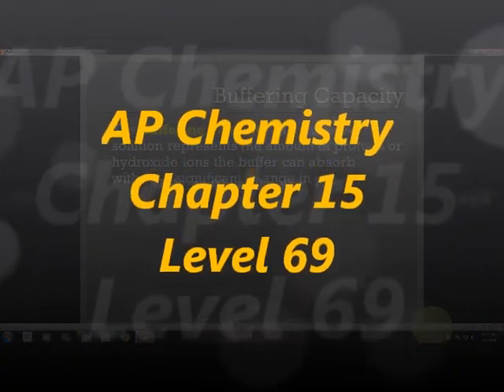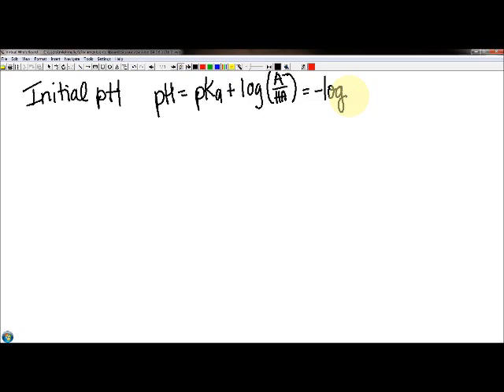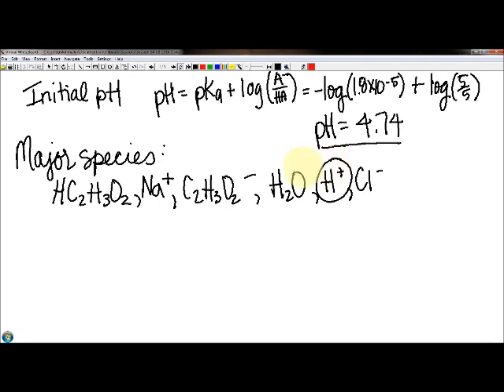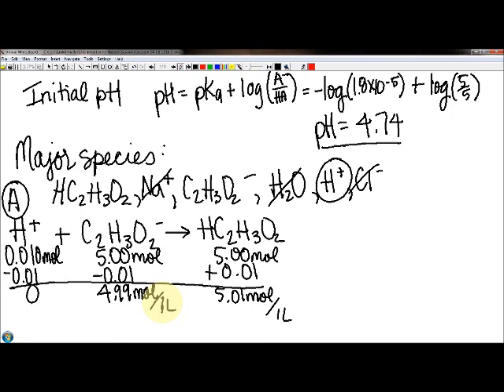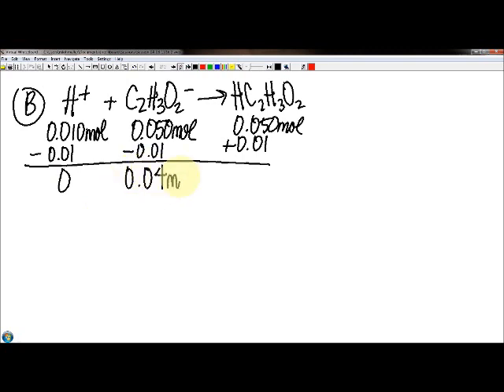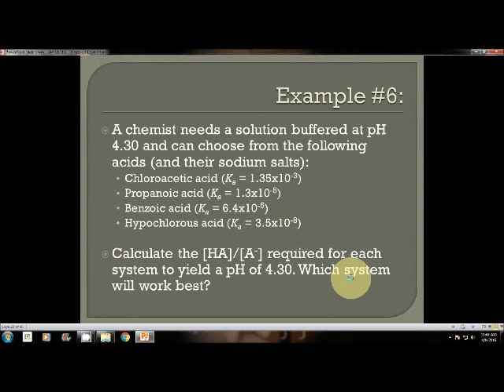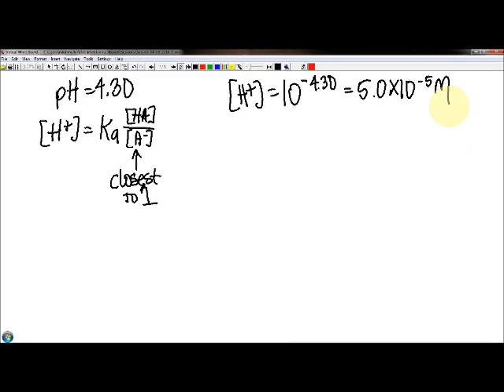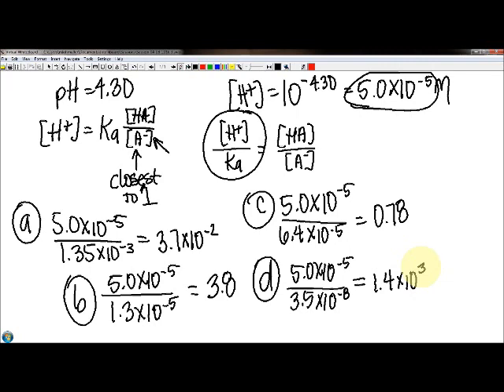AP L69 Video